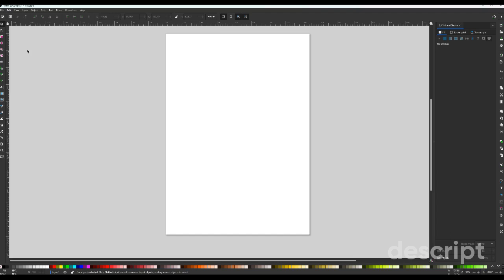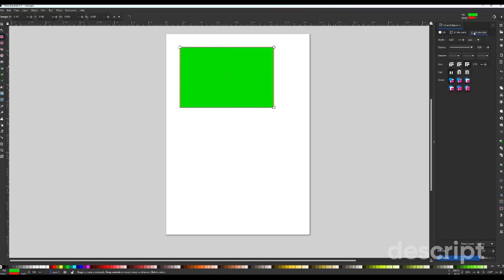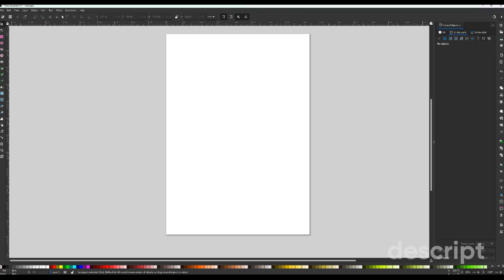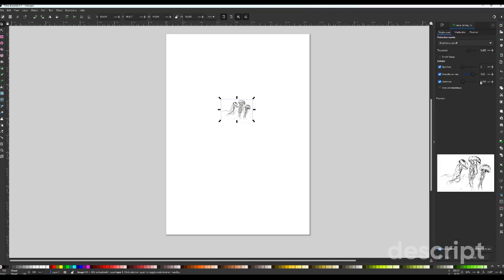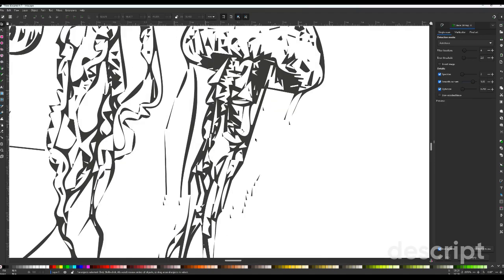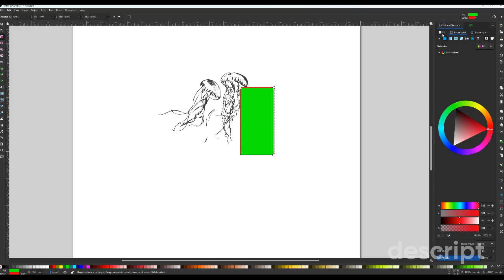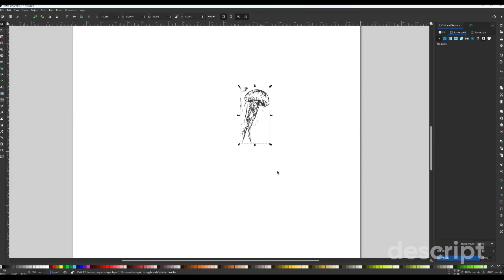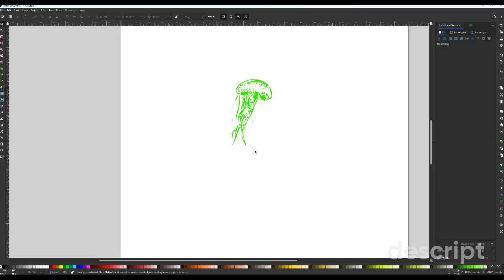Basics of Inkscape(Inkscape Tutorial)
Contents for this tutorial
00:00 Intro
00:19 Tool Bars
00:37 Shapes
00:54 Fill and Stroke
01:53 Importing
02:48 Trace Bitmap
04:14 Crop
05:09 Deleting Nodes
06:10 Finalizing